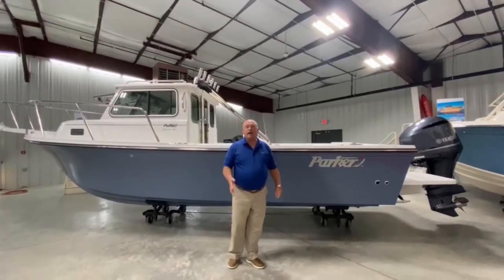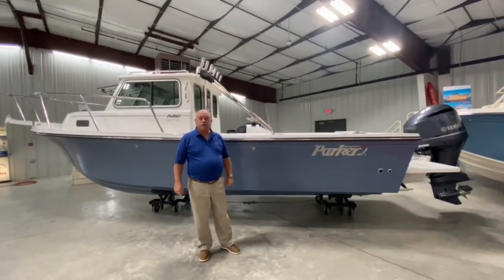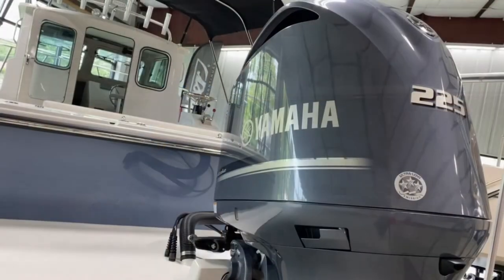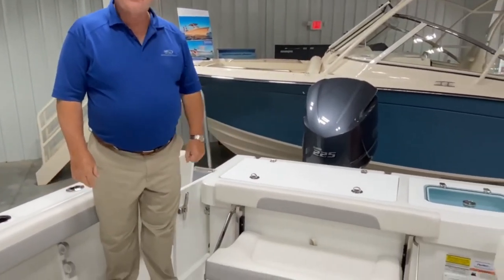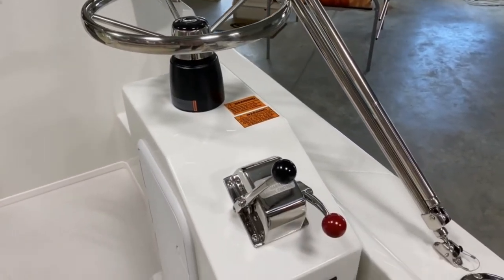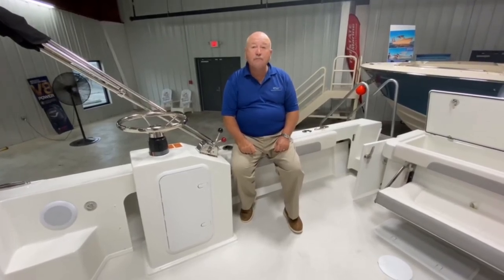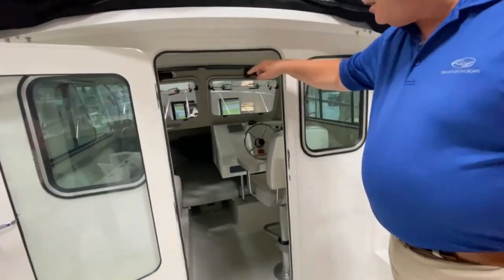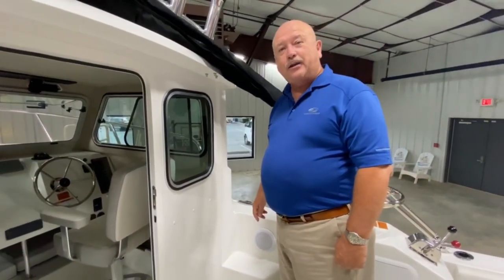2021 Parker 2320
Tri-State Marine